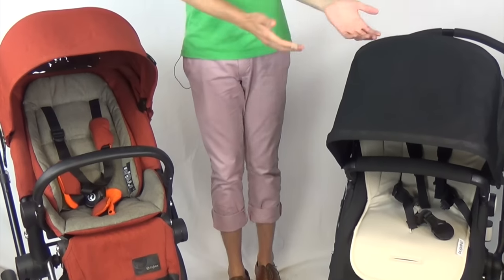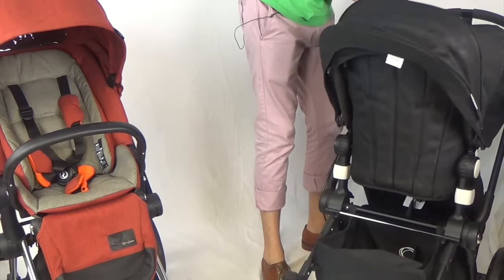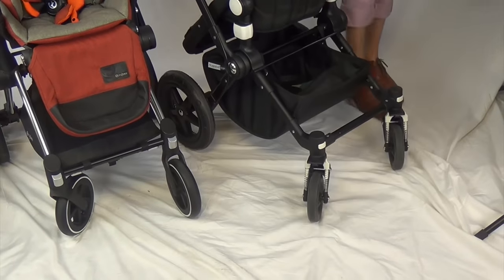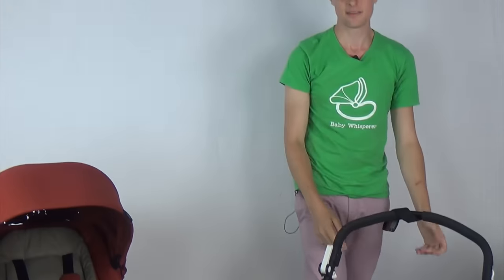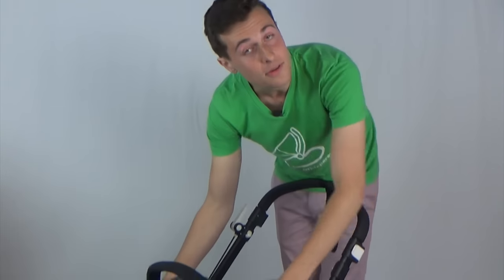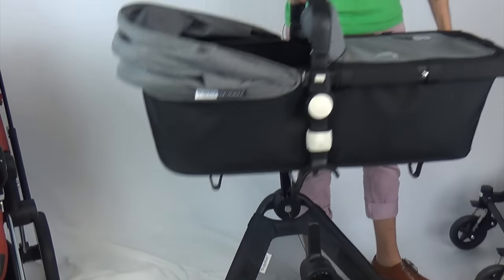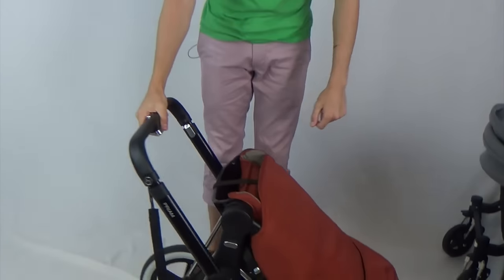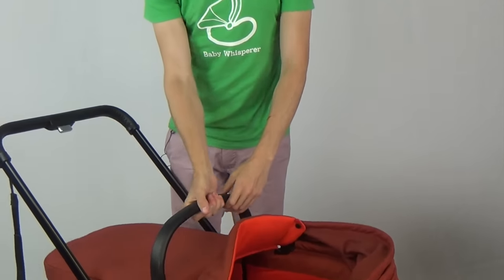Cybex Priam vs Bugaboo Cameleon | Most Popular Strollers | Comparisons | Reviews | Ratings | Prices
The Bugaboo Cameleon 3 Stroller 2017 and the Cybex Priam Stroller are both beautiful and luxurious, and both are designed to adapt to your child’s developmental stage and your strolling environment. Both strollers boast a stylish and sturdy faux leather handlebar and carry handle, and both have great suspension.

So, which of these strollers is for you? The Bugaboo Cameleon 3 Stroller is a tried-and-true option, and we know they last forever (superb engineering ensures that they’re incredibly durable), but the Cybex Priam Stroller can be customized with two possible seats and three possible sets of wheels, so you can mix and match to create your own perfect fit. The Bugaboo Cameleon comes with a sleep-safe bassinet that can easily be set up next to your bed at night on the Bugaboo Stand (sold separately), but the Cybex Priam comes with adapters for two premium Cybex infant car seats, and has gorgeous two-toned heathered fabrics. These are a lot of great perks – it might be tough to choose!

Our mission at Magic Beans is to make your parenting life easier by matching you with baby gear that will fit seamlessly into your busy lifestyle, and we’ll make sure that you find a stroller you truly love.